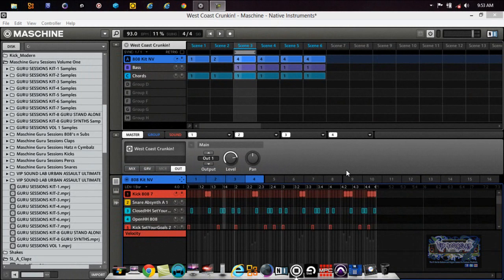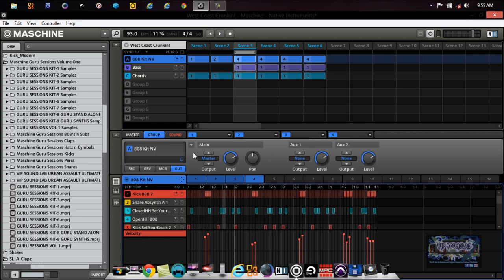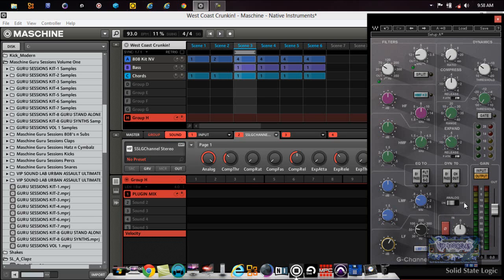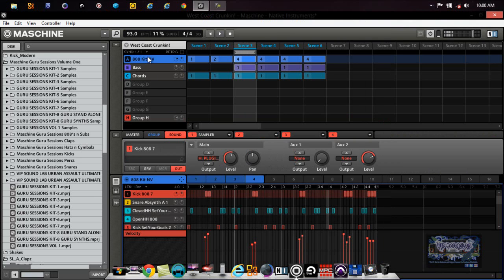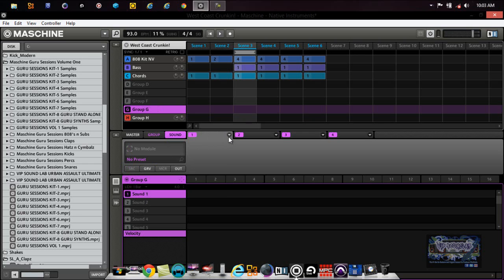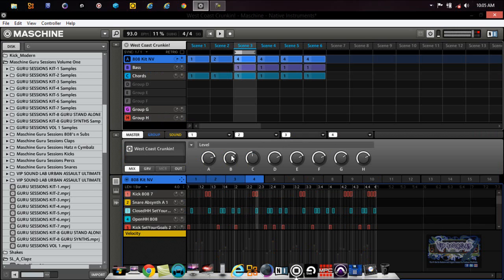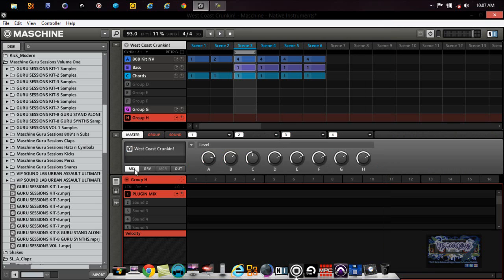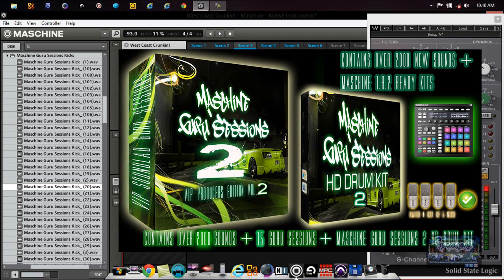New !! N.I. Maschine Tutorial | PRE MASTERING AND SUB MIXING AUDIO / INTERNAL AUDIO ROUTING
Tired of paying Monthly website fees to learn how Native Instruments Maschine ? Protools ? Reason ? FLstudio 10 ? Ableton Live and More? CHECK OUT THIS NEW VIP Site ! Welcome to the VIP SOUNDLAB !! No Monthly Fees , Free Advanced Software Tutorials & Producer Community. Not a Member ?? You can Join with a small One Time Fee OF 9 Bucks and gain access to Tons of Free VIP Content such as controller editor Templates , Drum Kits,Tutorials, DAW Session Files ,Famous Grammy Award winning Engineer Presets and More !!!